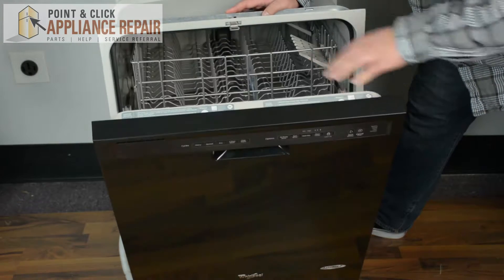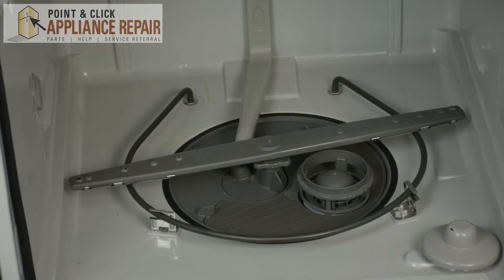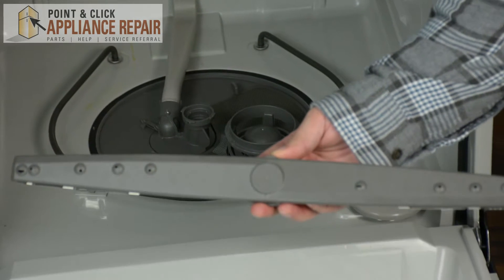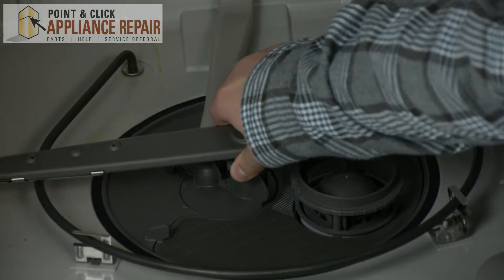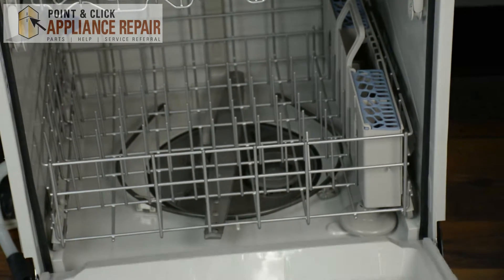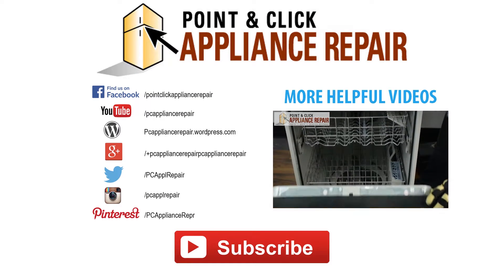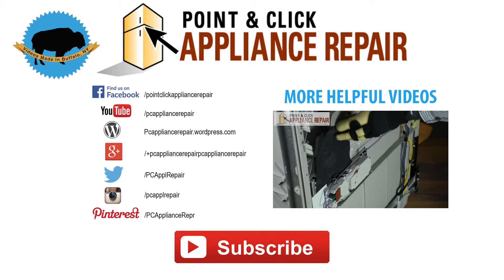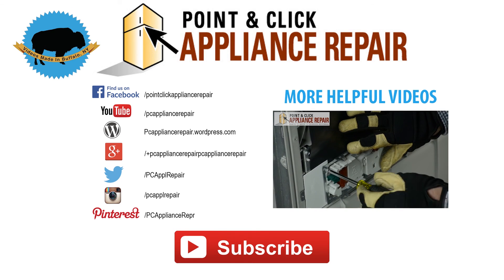WPW10491331-Replacing Your Whirlpool Dish Washer's Lower Spray Arm-AP6022259, PS11755592, 2312843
The Dishwasher lower spray arm is located underneath the lower dish rack. The lower spray are spins and spray water to clean dishes. Mike from Point and Click Appliance Repair will walk you step by step through this Quick'n Easy repair, replacing your dishwashers lower spray arm (part number WPW10491331) on a whirlpool dishwasher (model number WDF530PLYB7).

Step-by-step how-to on
 replacing your dishwashers lower spray arm (part number WPW10491331) on a whirlpool dishwasher (model number WDF530PLYB7).
1.) Open your dishwasher door.
2.) Slide your dishwashers lower dish rack out and place it to the side.
3.) Your lower spray arm will be located on the bottom of the dishwasher unit, to remove it twist the nut holding it in place and pull the lower spray arm up and out.
4.) Discard your old lower spray arm.
5.) Grab your new OEM lower spray arm and latch it onto the opening, then twist the nut until the spray are locks into place.
6.) Make sure your spray arm is secure by spinning it around a few times.
7.) Place your lower dishrack back into position and slide it into place.
8.) Close your dishwasher door.
 And your repair is complete!

This part may also work with other GE manufactured brands including Hotpoint and Kenmore.